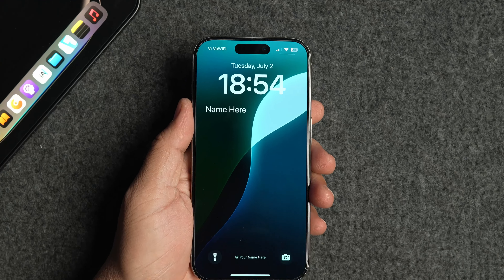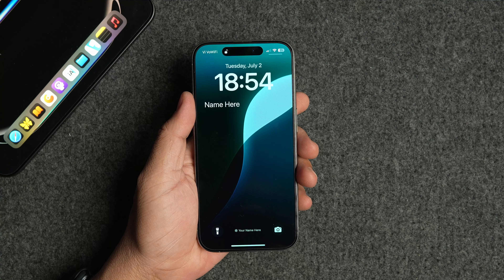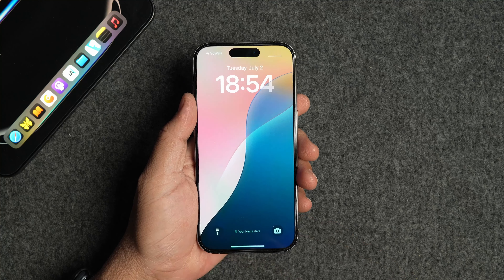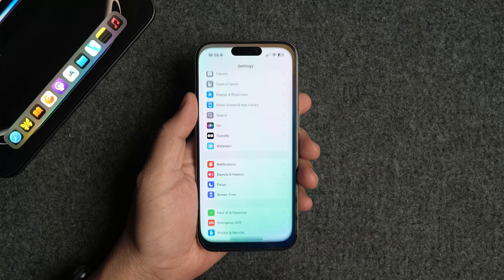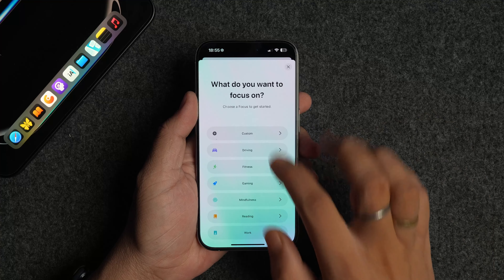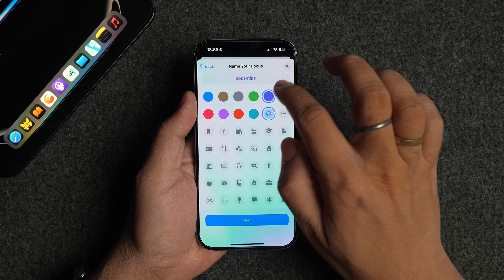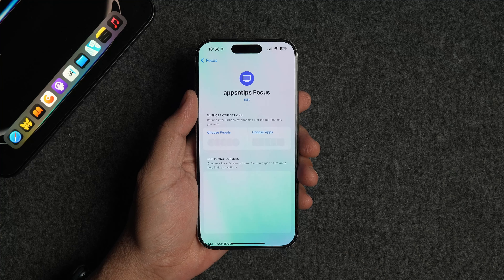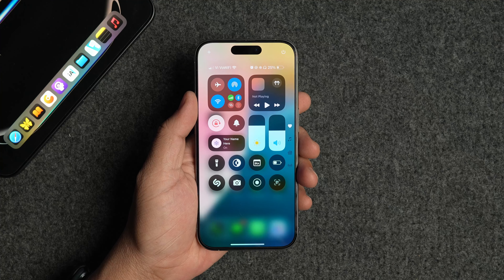How to Show Your Name on iPhone Lock Screen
Learn how to put your name on your iPhone Lock Screen without using widgets, ensuring your name displays across all Lock Screens.